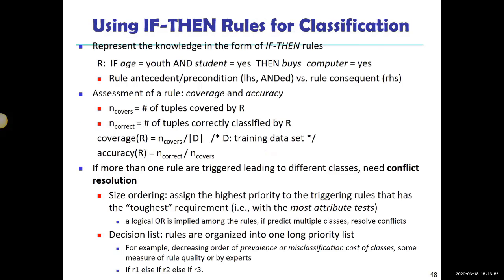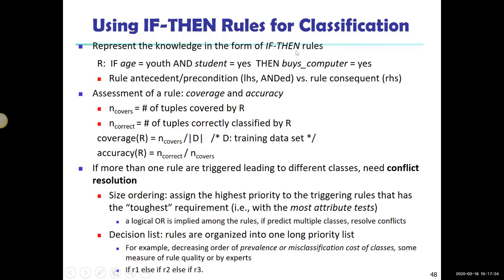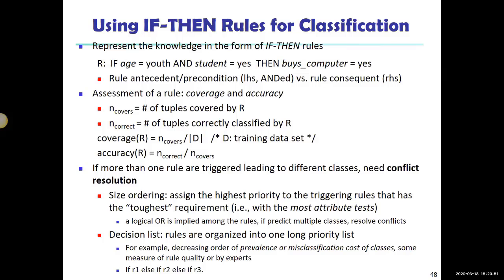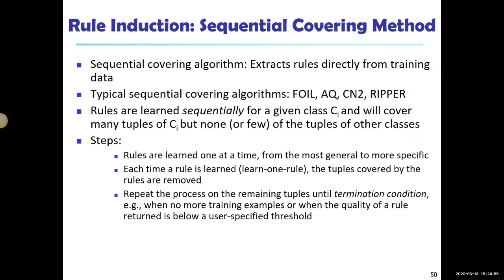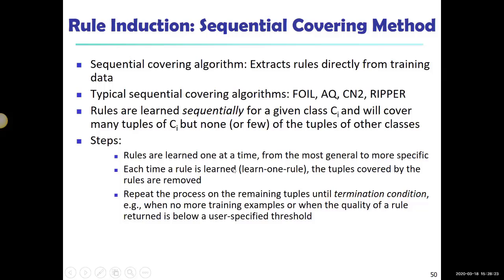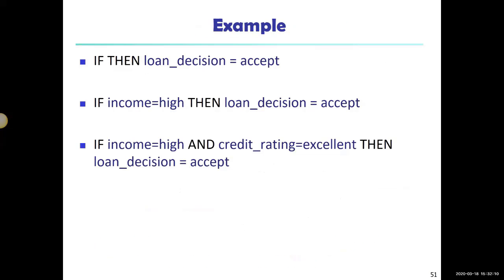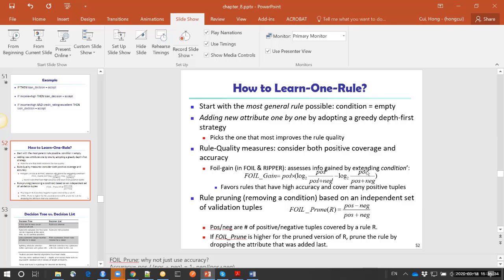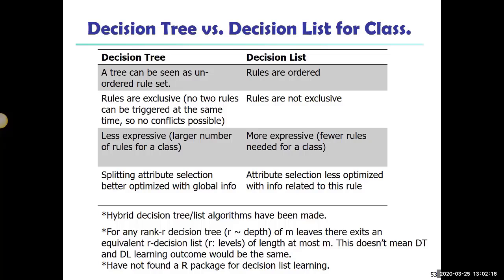Ch8: rule based